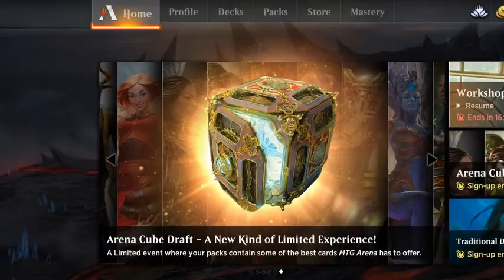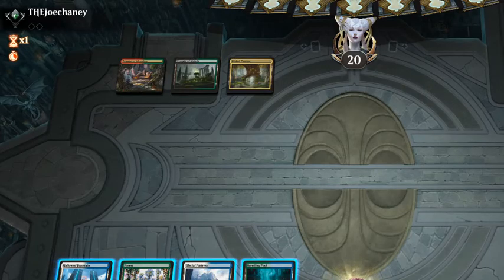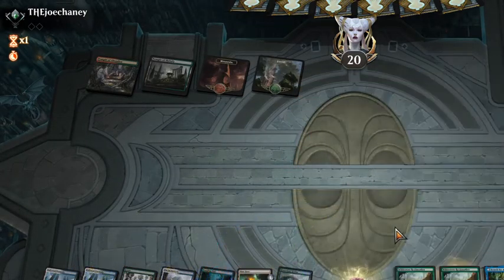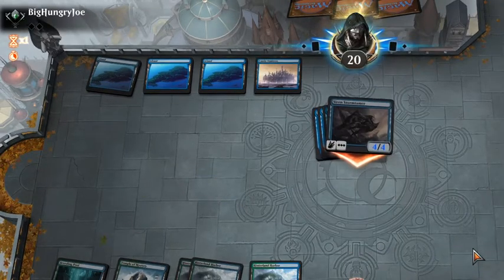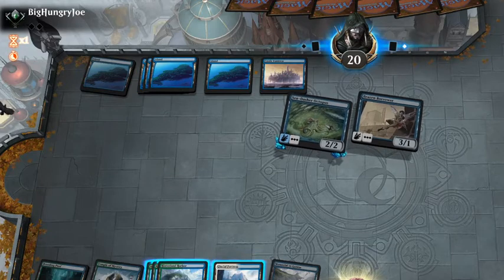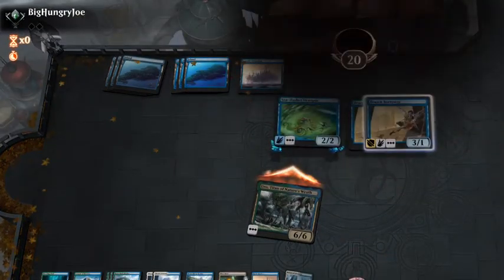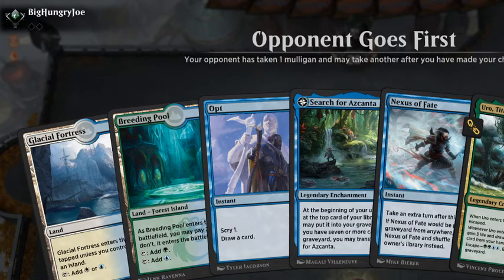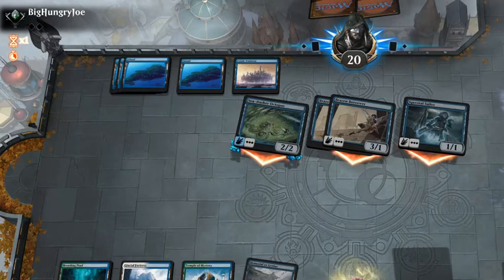historic bant turbo turns now with more wins!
Hey we annoyed people into giving us the win! good enough for me.